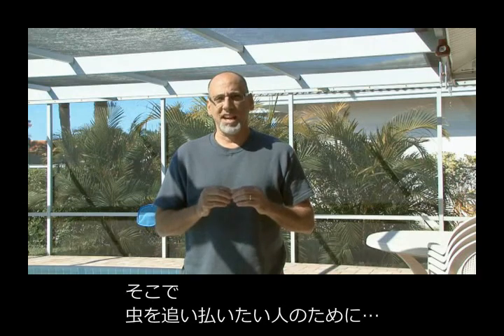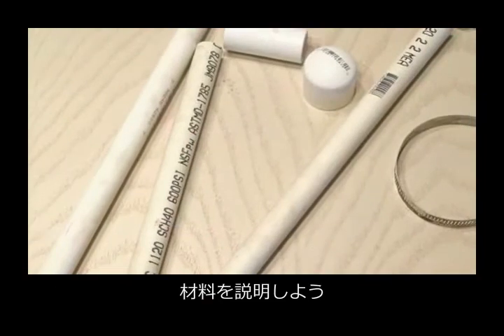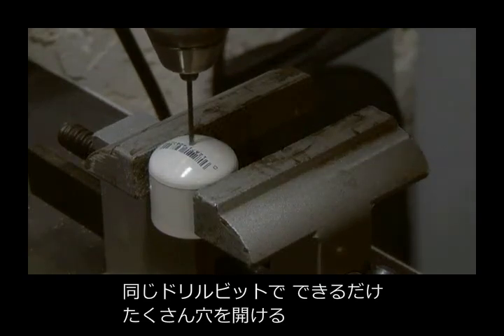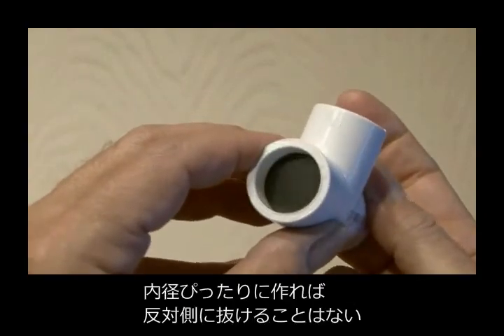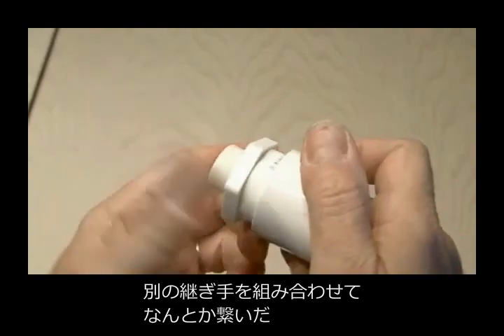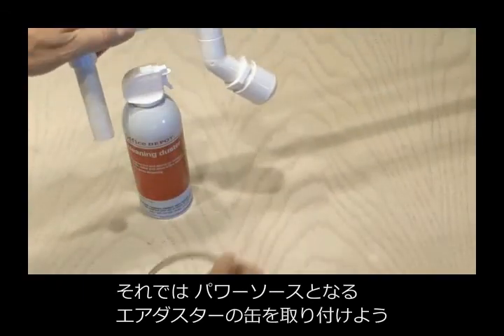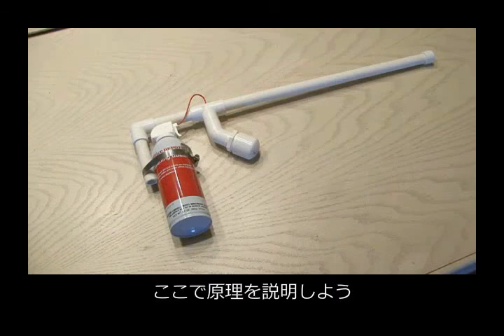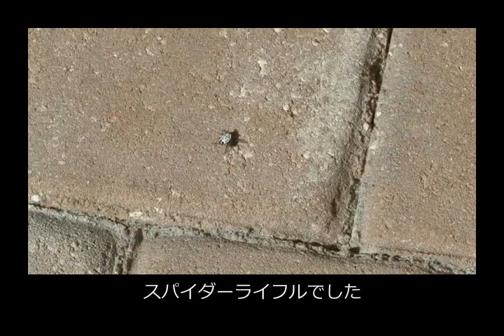Weekend Project - スパイダーライフル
Weekend Project: Spider Rifleの日本語字幕版です。パイプと圧縮空気でクモを捕まえる道具を作ります。